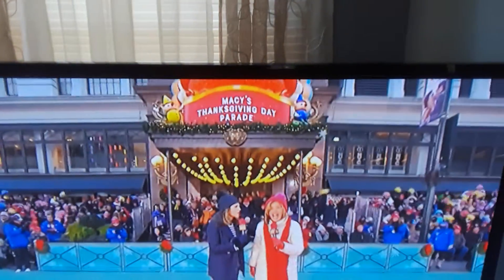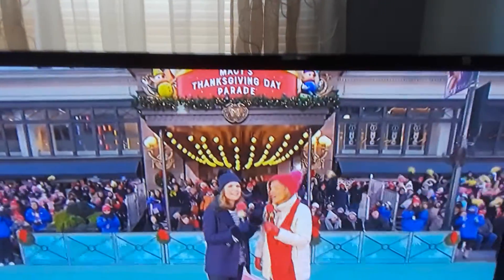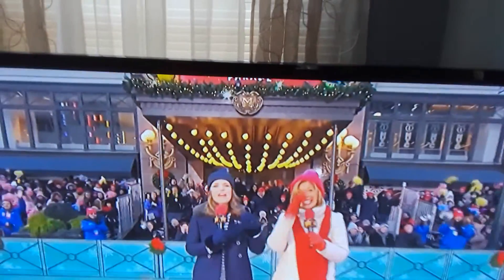Sapphirestory109's family Thanksgiving special part 1